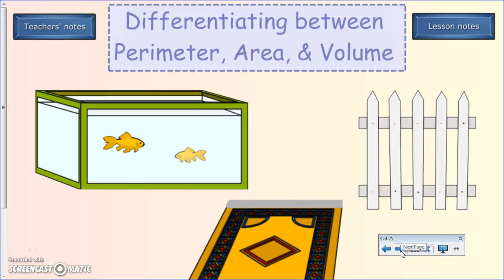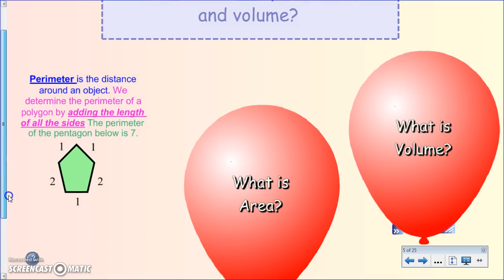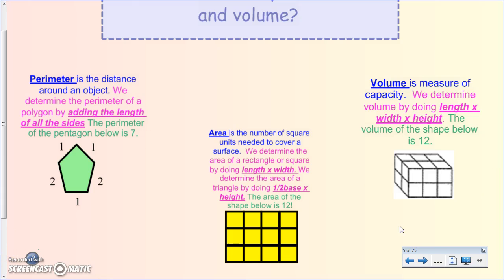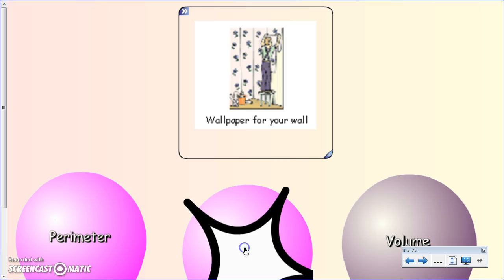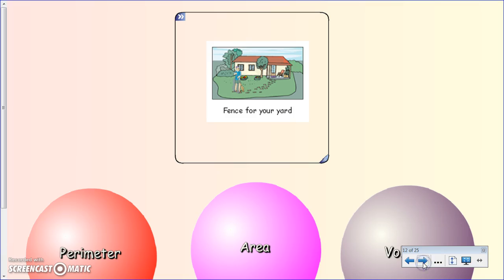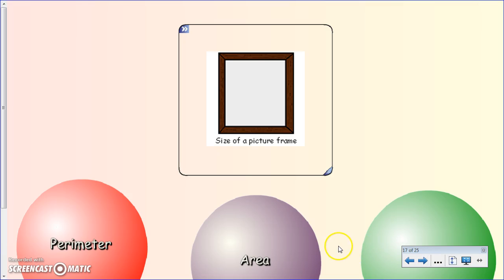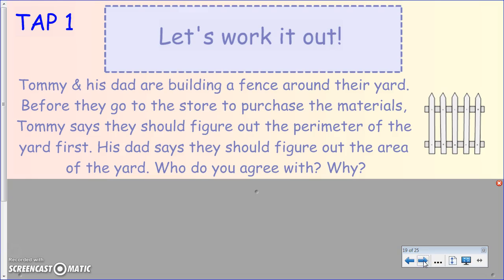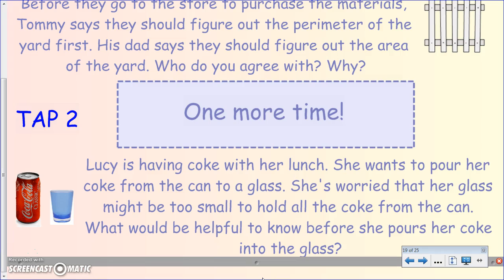Area, Perimeter, Volume Review